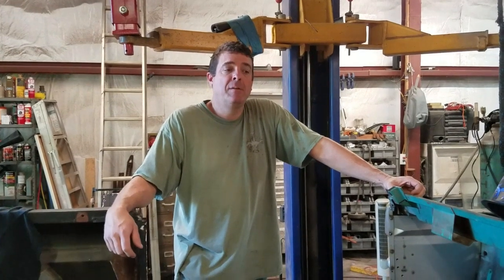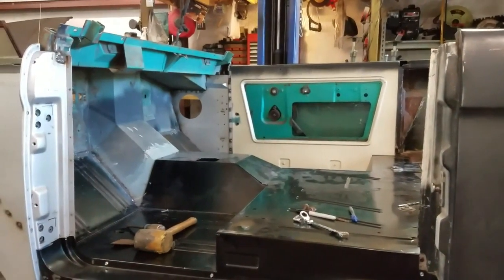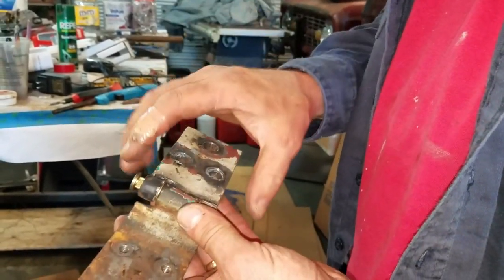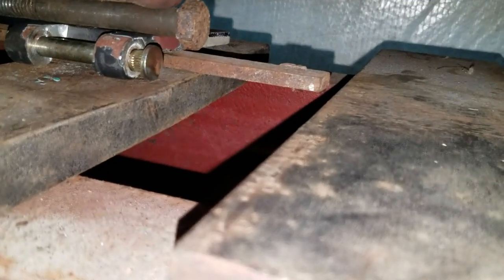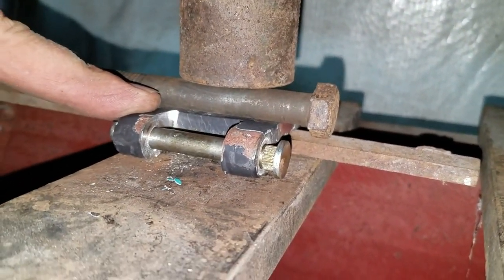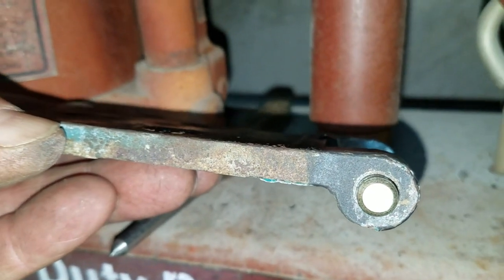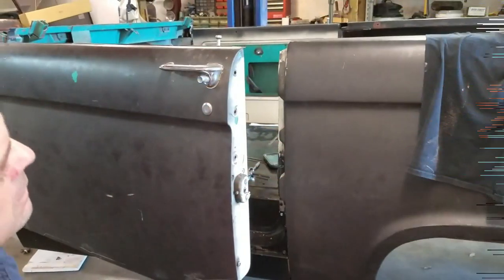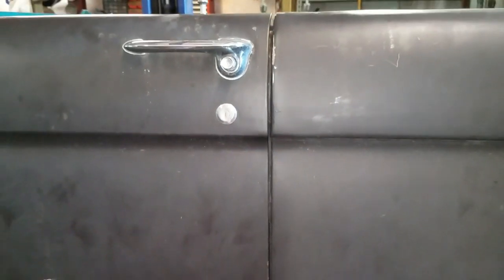PREFITTING THE DOORS - 1966 Ford Bronco Restoration Project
Classic Bronco
Early Bronco
1st Generation Bronco
In this video I pre-fit the doors and adjust the hinges.

Installed parts on this Bronco to date:
Floor pan assembly
Kick panels
A pillars
Rocker panels
Our video schedule for the next 2 weeks will show:
Getting the doors installed
Front apron replacement
New radiator grill support replacement
New front fender installation
New hood installation